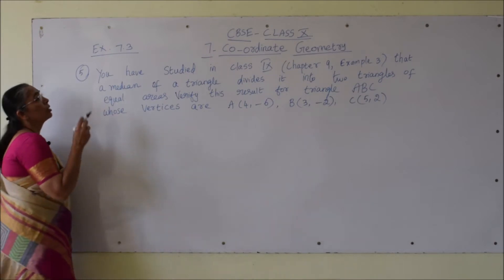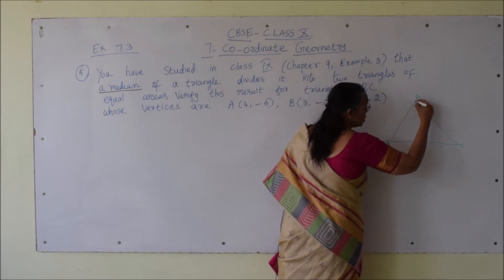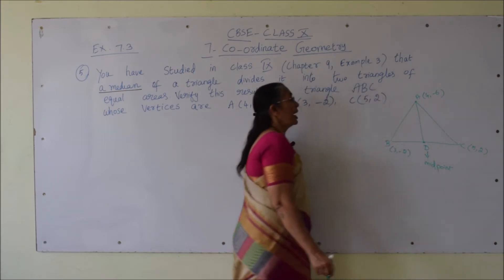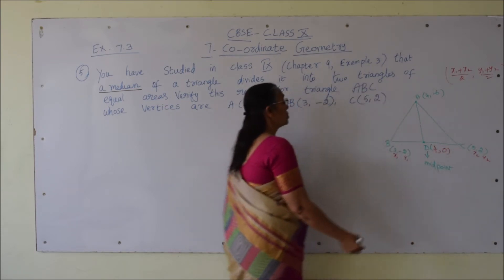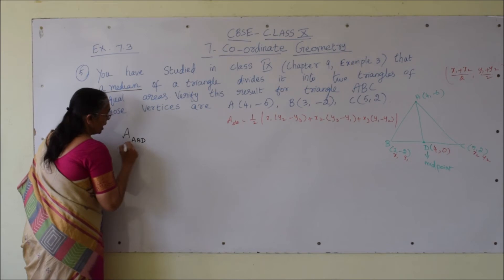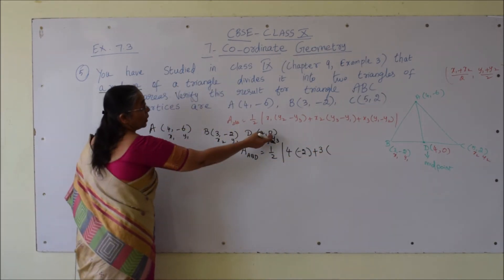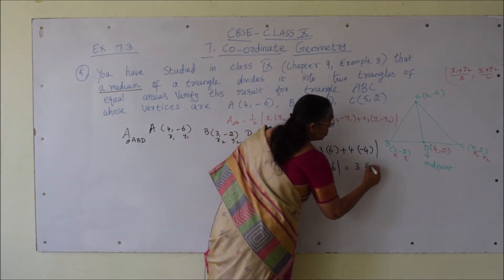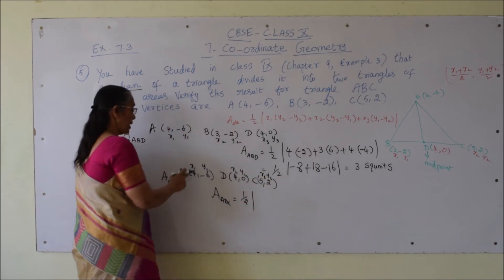CBSE Class 10 Mathematics Coordinate Geometry - Exercise 7.3 (Part 26)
Chapter 7 - Coordinate Geometry - Exercise 7.3 Question 5